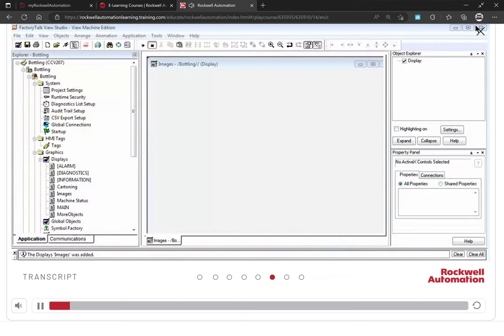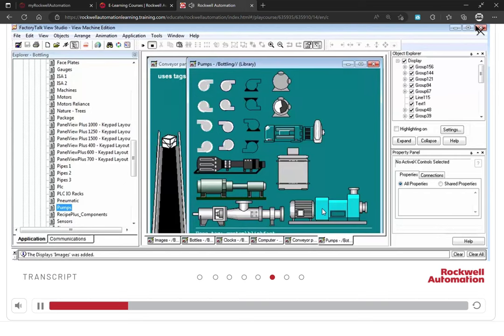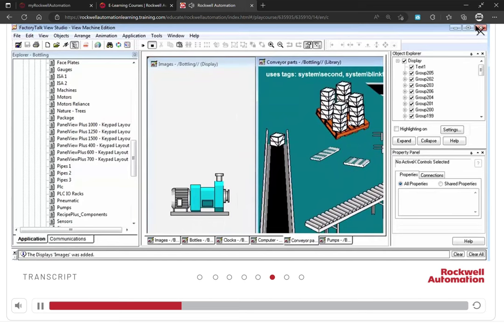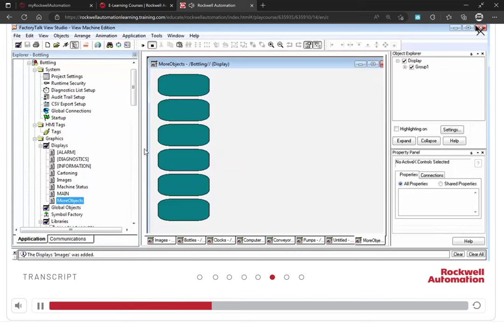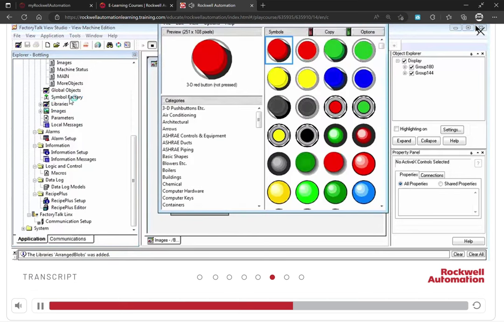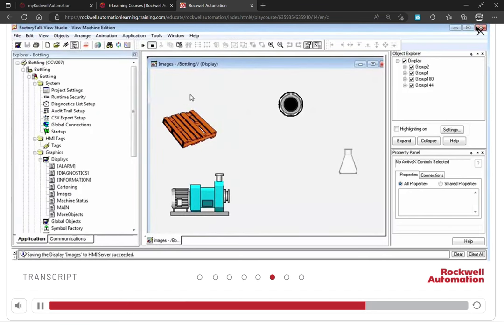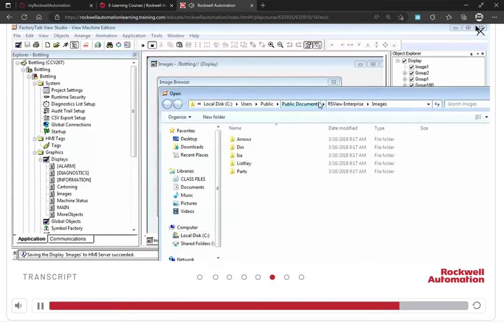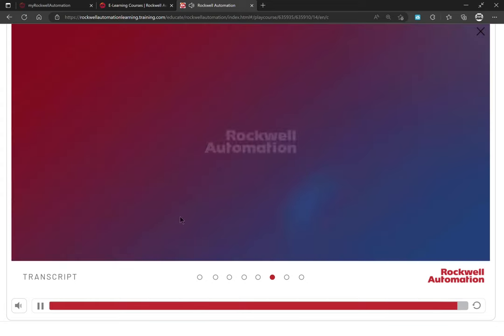steps to display library objects